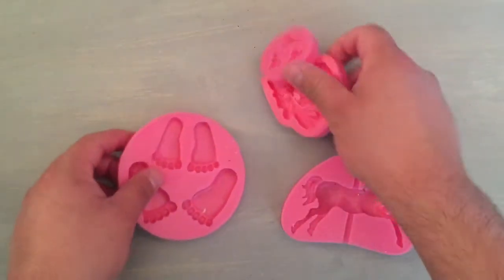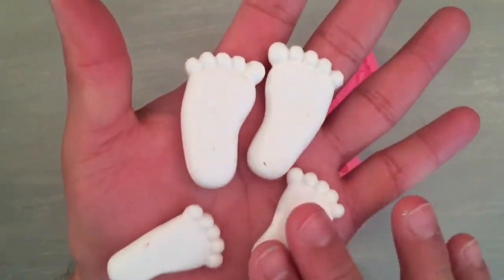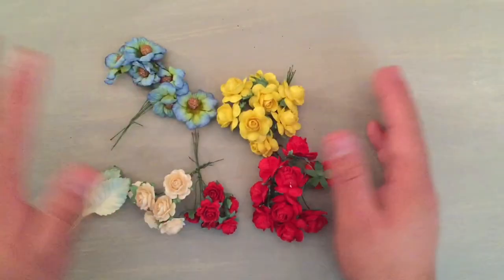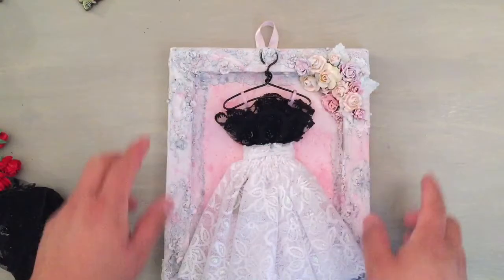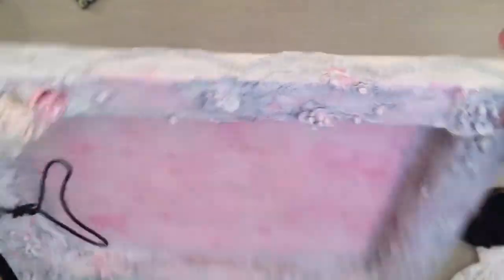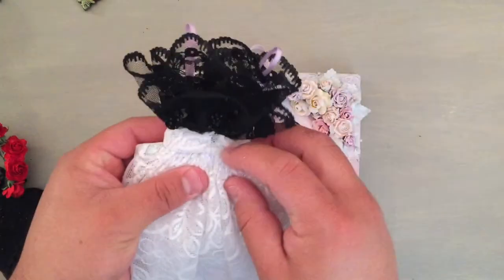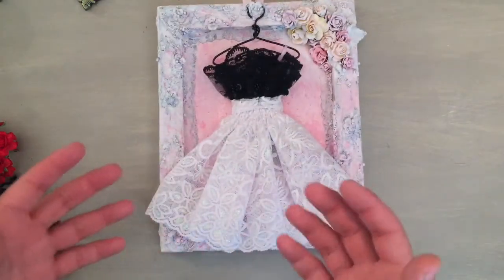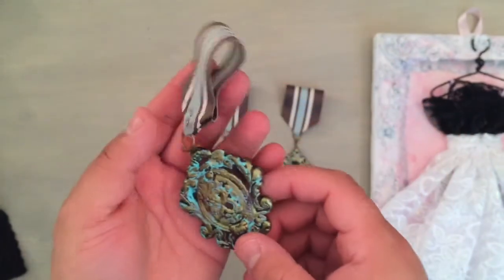Hop Hosted By Dee From Elegant Embellishments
Hey everyone here are the projects I made for the hop hosted by Dee of elegant embellishments.